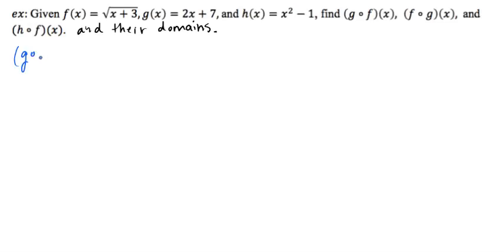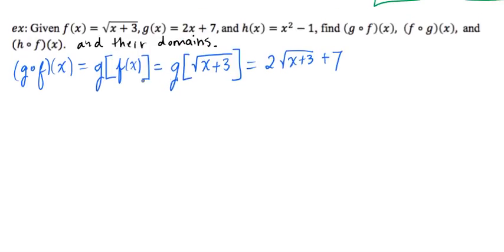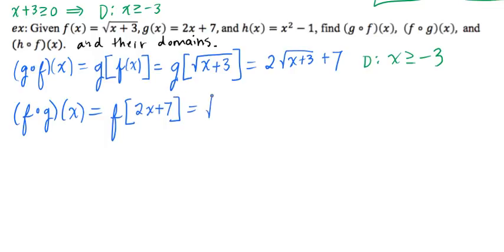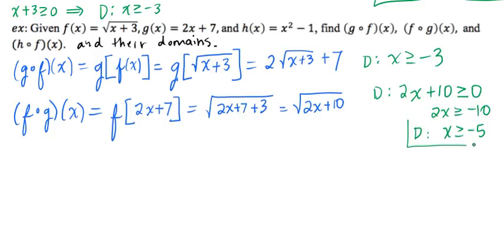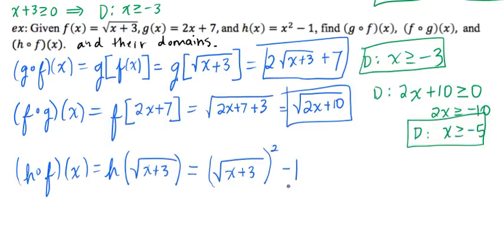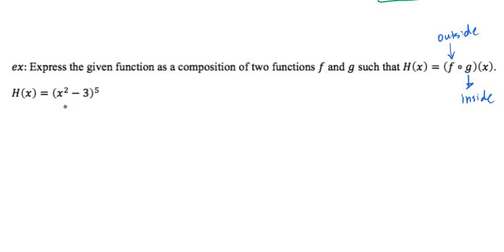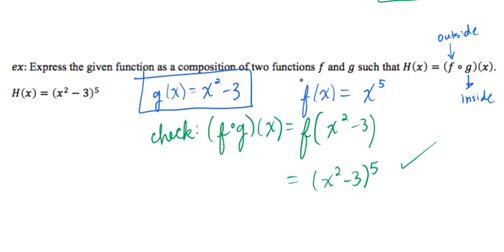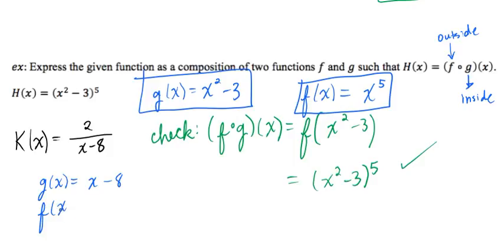Function Composition and Domain: example with a squared function and a square root function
f(x) = sqrt(x + 3)
g(x) = 2x + 7
h(x) = x^2 - 1